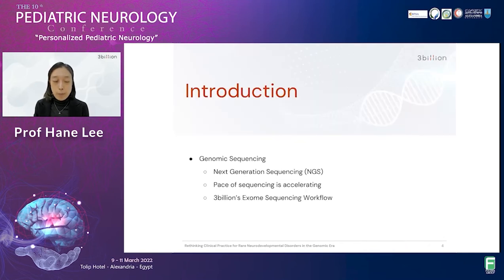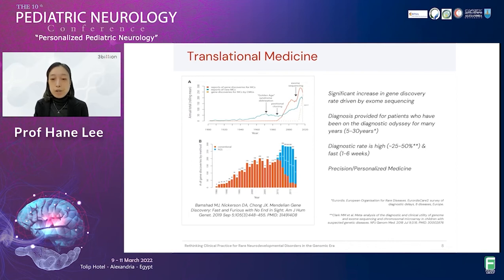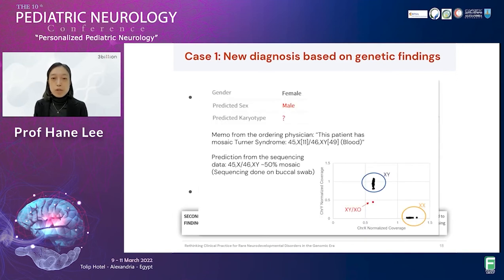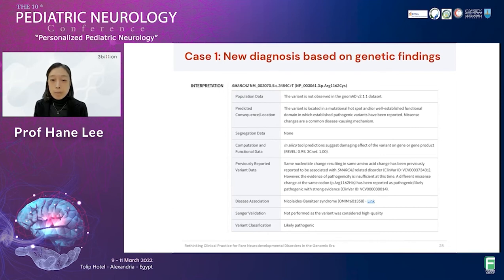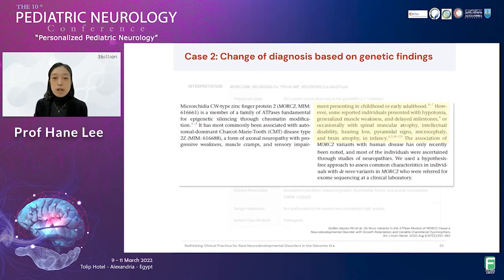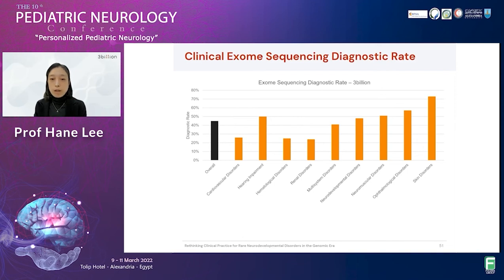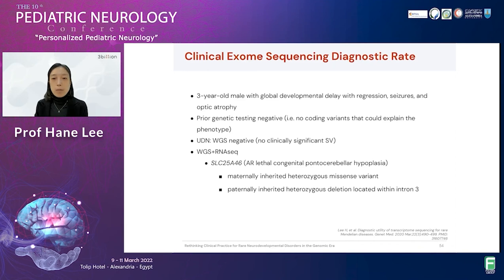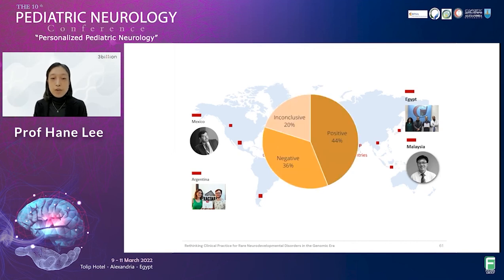[3billion Webinar] Dr. Hane Lee's Webinar at the 10th Alexandria Pediatric Neurology Conference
Webinar at the 10th Alexandria Pediatric Neurology Conference (March 2022)
[Rethinking Clinical Practice for Rare Neurodevelopmental Disorders in the Genomic Era]
Speaker: Dr. Hane Lee, Chief Genomics Officer (CGO) of 3billion

This is the Annual Alexandria Pediatric Neurology Conference in collaboration with Child Neurology Society and the British Paediatric Neurology Association. Dr. Hane Lee was invited as a national speaker to present about 'Rethinking Clinical Practice for Rare Neurodevelopmental Disorders in the Genomic Era.'